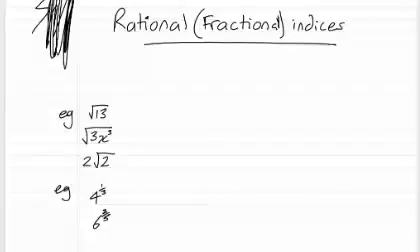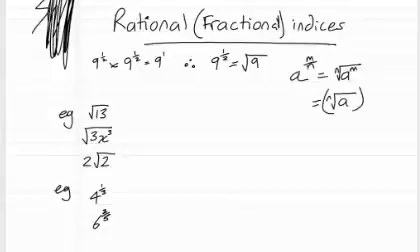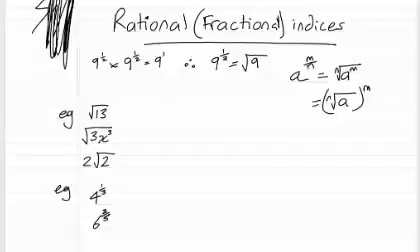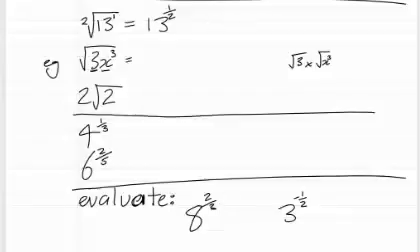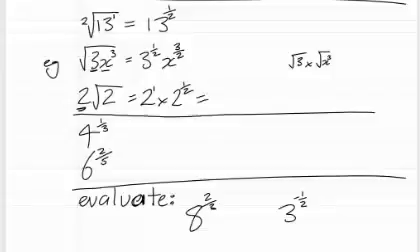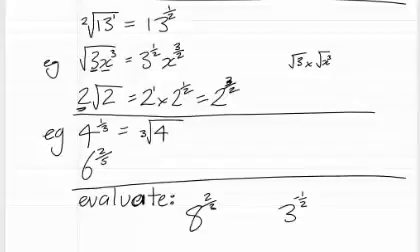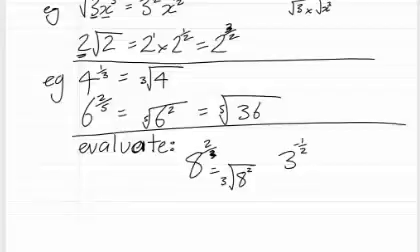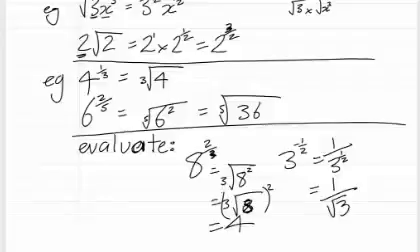fractional indices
REALLY dodgy quick video of fractional indices. Sorry about the quality, people